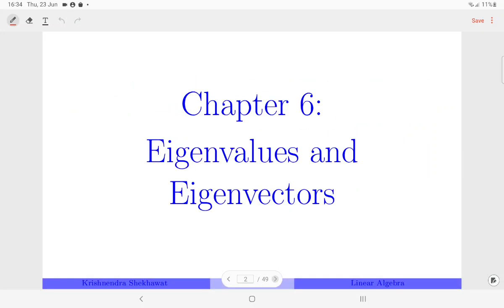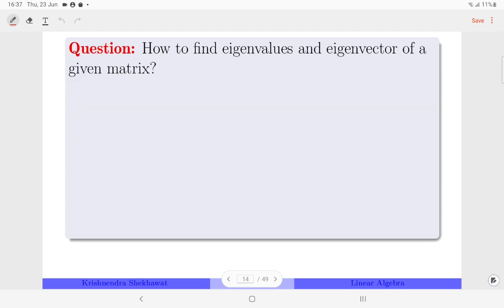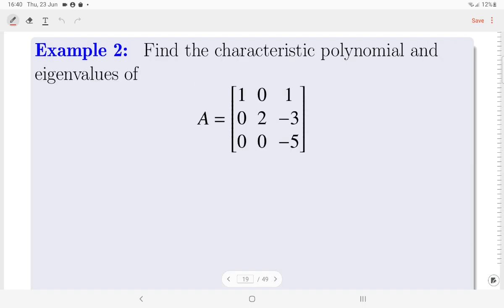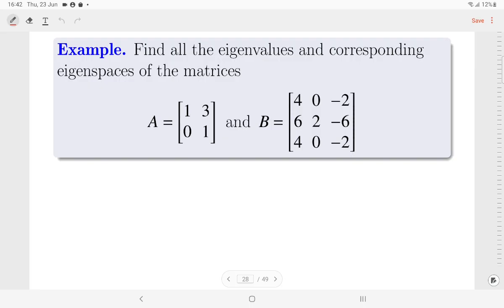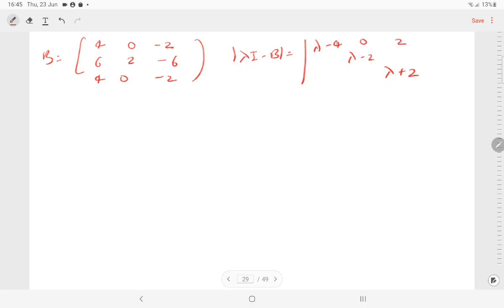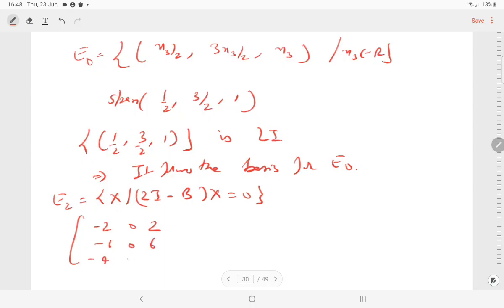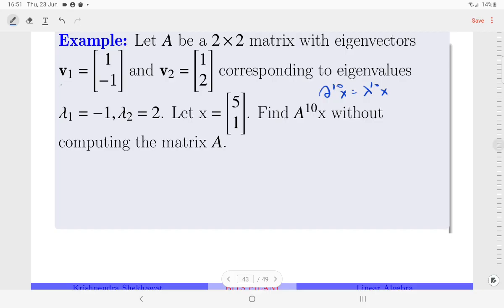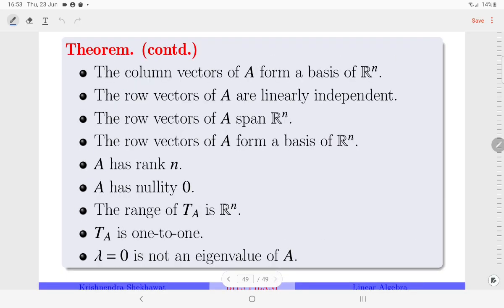L27: Eigenvalues and Eigenvectors (Linear Algebra: M.Sc. B.Sc. Mathematics)